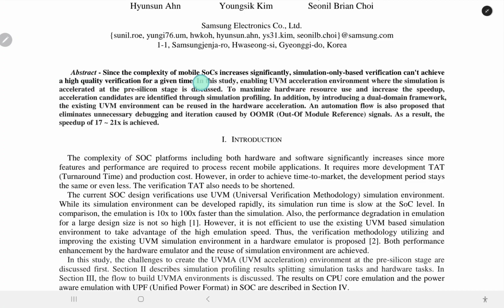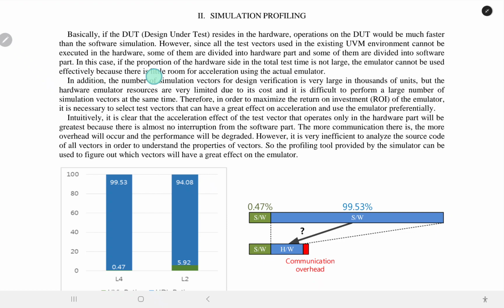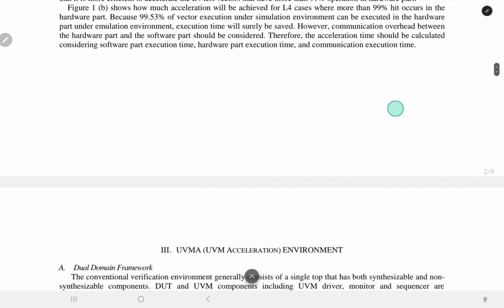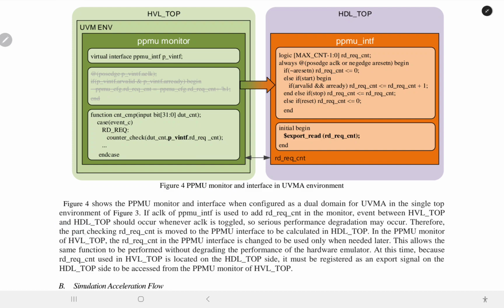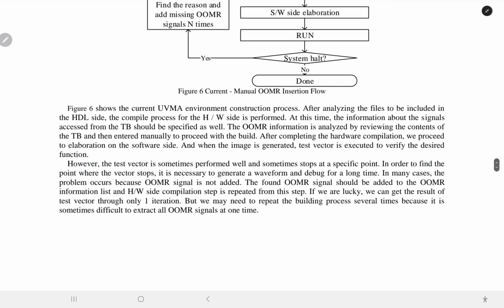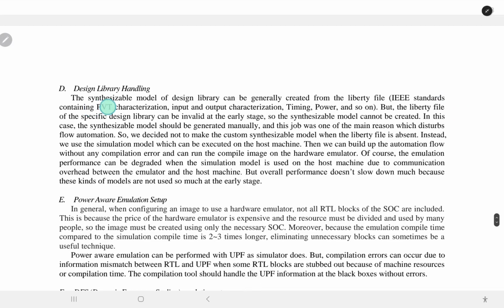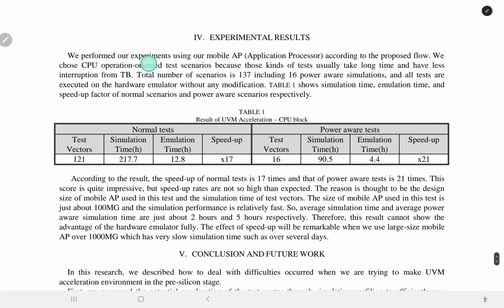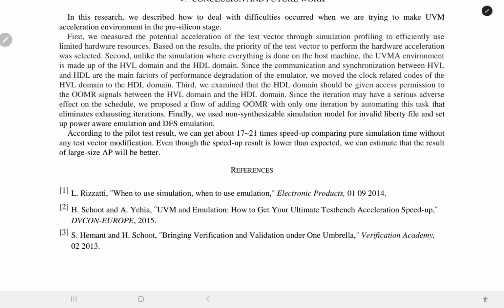[DVCON2018] UVM Acceleration Using Hardware Emulator at Pre-silicon Stage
UVM Acceleration Using Hardware Emulator at Pre-silicon Stage
👤 Sunil Roe (Samsung Electronics), YunGi Um (Samsung Electronics), Hyunwoo Koh (Samsung Electronics), Hyunsun Ahn (Samsung Electronics), Youngsik Kim (Samsung Electronics), Seonil Brian Choi (Samsung Electronics)

📝 Samsung's pilot flow runs an existing UVM environment on a hardware emulator by splitting it into HVL/HDL domains, selecting vectors by simulation profiling, and automating OOMR signal export, reaching 17x (normal) and 21x (power-aware) speedups on a mobile AP.

💡 Key insights
• Simulation hit-ratio profiling ranks vectors cheaply: CPU-centric L4 vectors show 99.53% HW-side activity versus about 94% for L2 non-CPU vectors, so L4 is prioritized for scarce emulator capacity.
• Per-clock HVL-HDL crossings must be avoided; the paper moves PPMU-style counter checks into the HDL-side interface and exports the counter so the HVL monitor reads it only when needed.
• Automatic OOMR extraction (one pilot hardware compile plus software elaboration to dump used signals, then a second build) replaces iterative manual signal insertion and waveform debugging; the paper does not quantify the time saved.
• On a ~100MG mobile AP with unmodified vectors, normal tests ran 217.7h in simulation versus 12.8h on emulation (17x) and power-aware tests 90.5h versus 4.4h (21x); the authors attribute the modest gain to short ~2h average simulation runs.